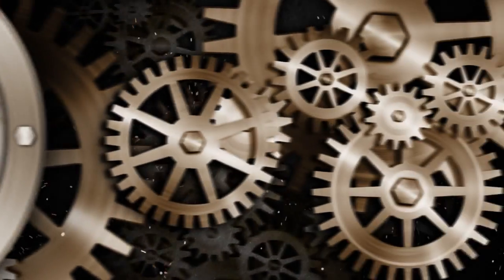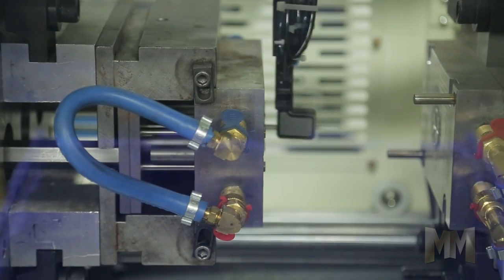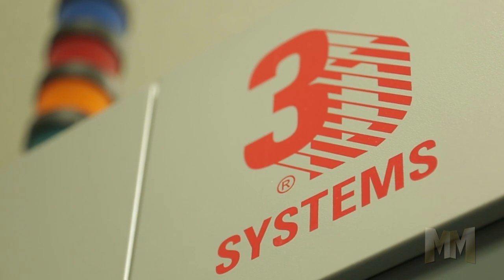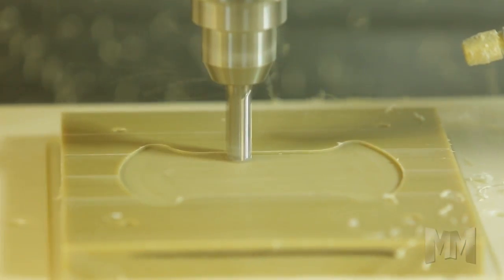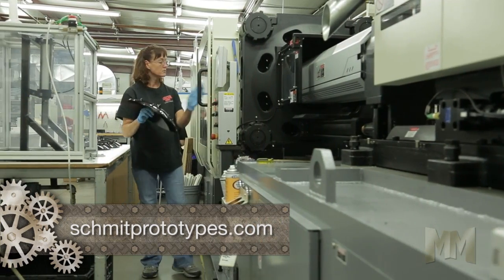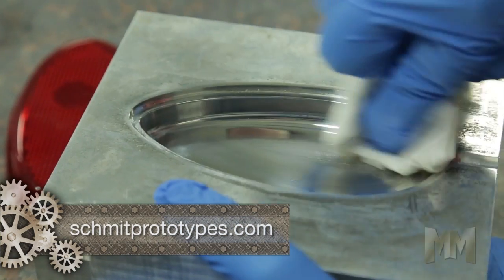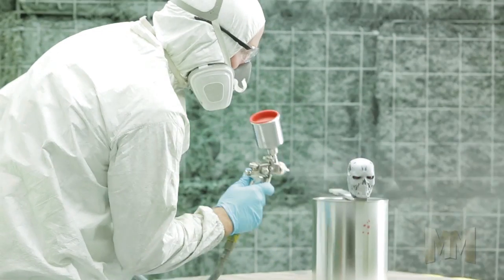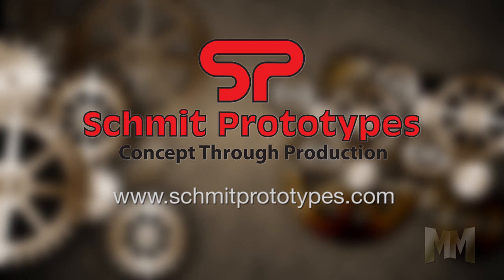MM Schmit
Schmit Prototypes - specializing in Low-Volume manufacturing services including 3D Printing, Urethane Casting, CNC Machining, & Injection Molding. We also offer Design services and have a full service finishing department